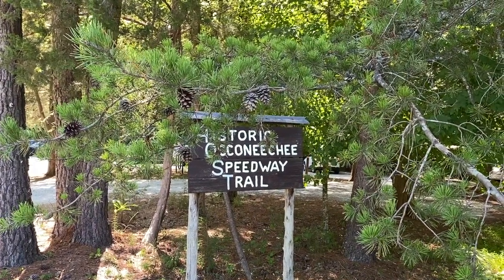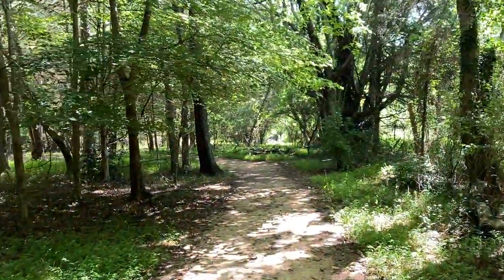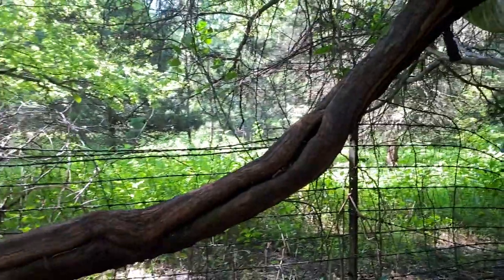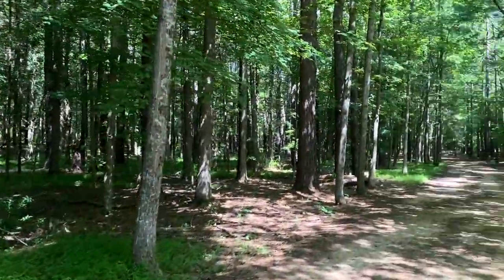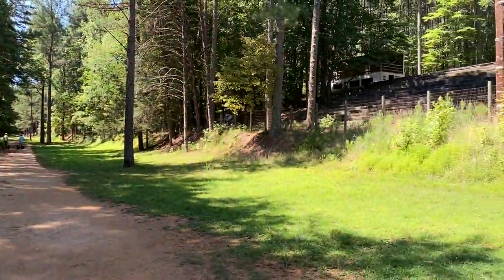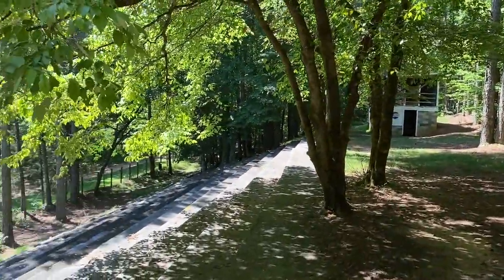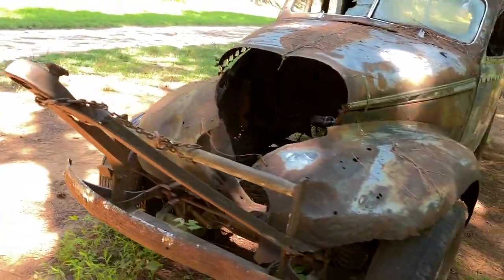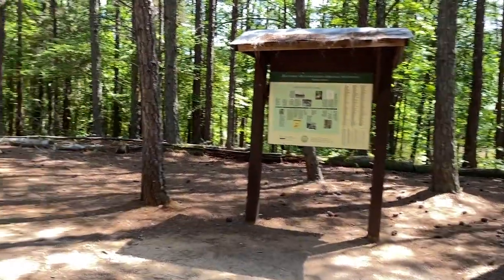Hiking Through NASCAR History - The Occoneechee Speedway Traill - Hillsborough, NC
Join me as I vlog America in my RV, one town at a time. In this video, we hike the Occoneechee Speedway Traill in Hillsborough, NC

Or throw a few coins in my tip jar.